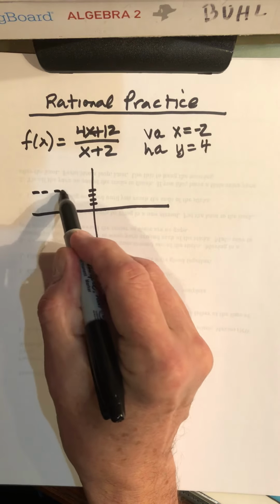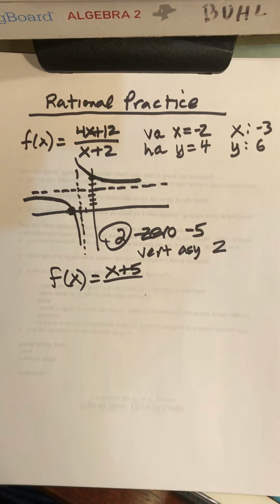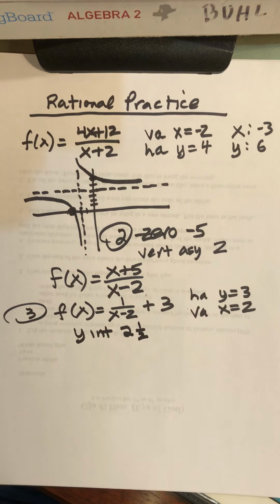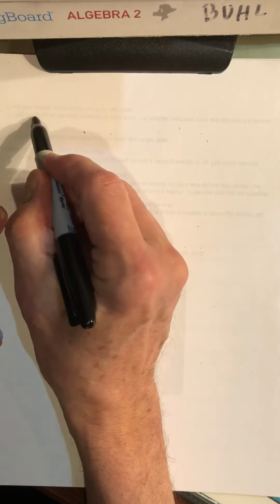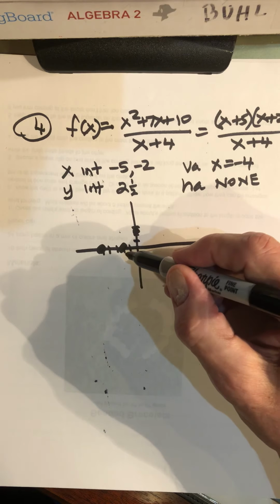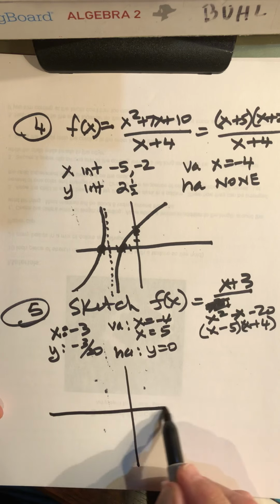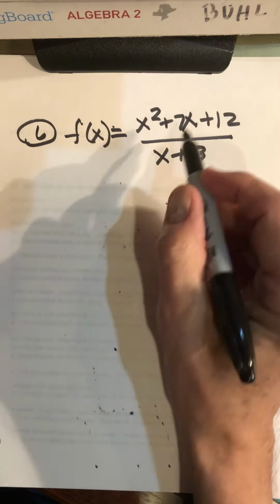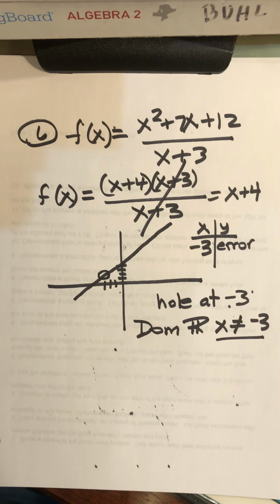Buhl Rational Graphing Practice